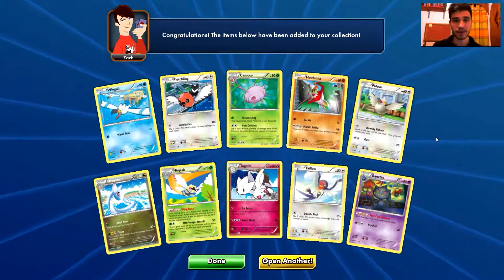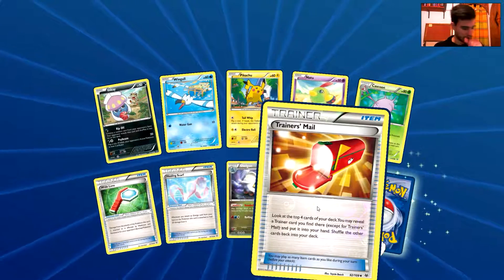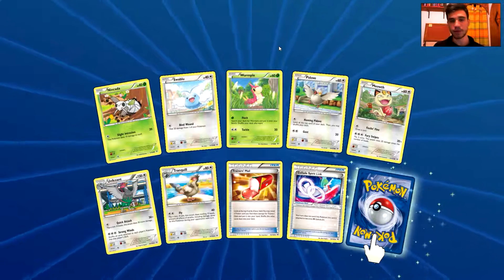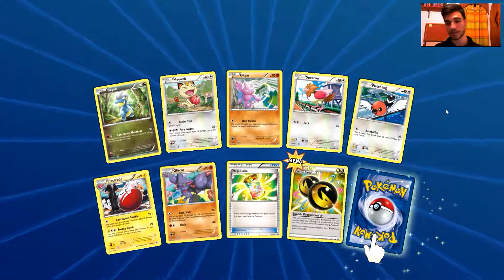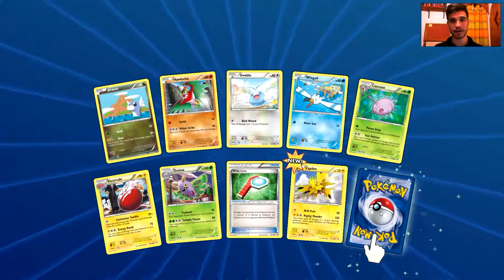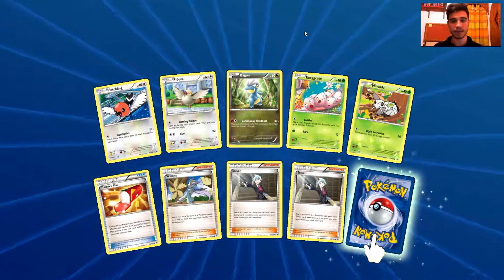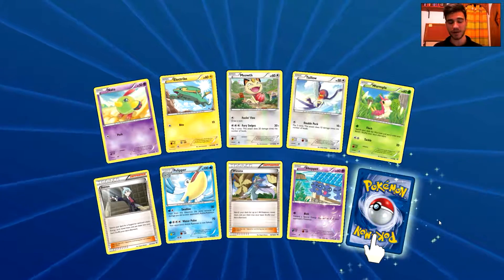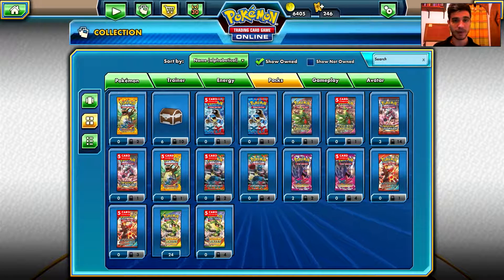[AWESOME PULL!!!] Pokemon: Roaring Skies Online Packs: Part 2